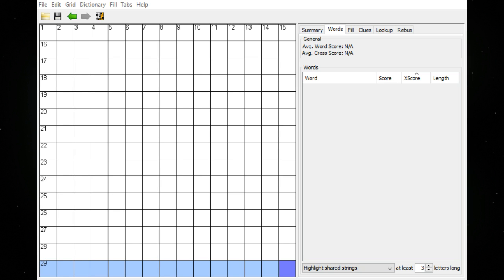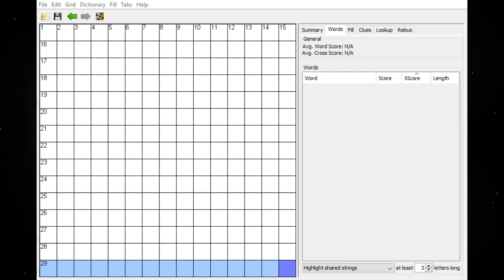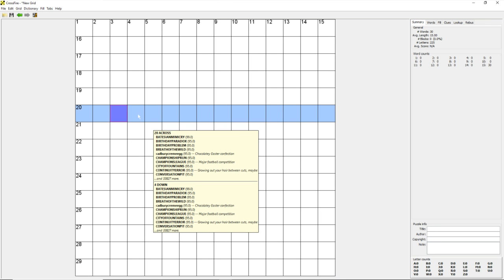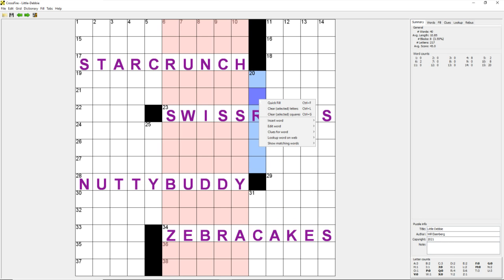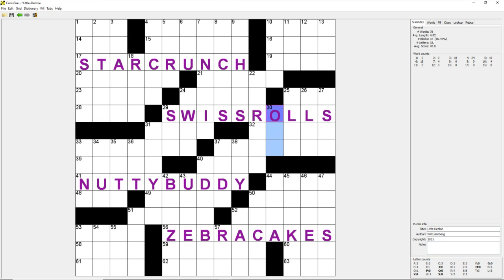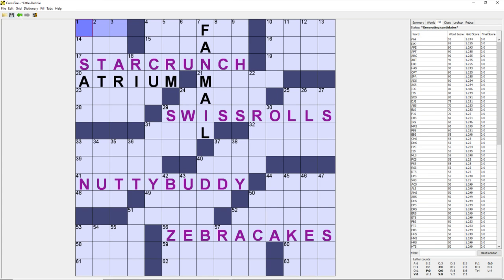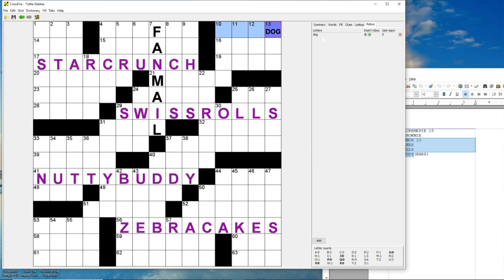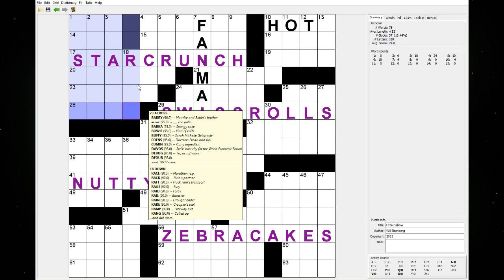Crossfire Tutorial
Brief demo and run-through of Crossfire including:
-How to set up a wordlist/dictionary
-How to link a clue database
-How to lay out a grid and fill it
-How to use the lookup tab and edit a wordlist
-Comparison with Crossword Compiler

Patrick Berry's Constructor's Handbook  ($)